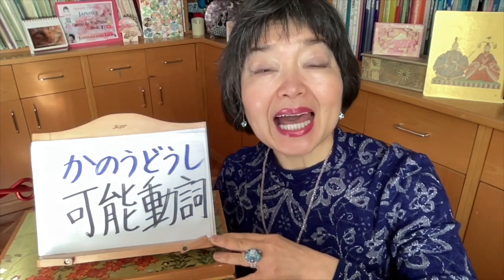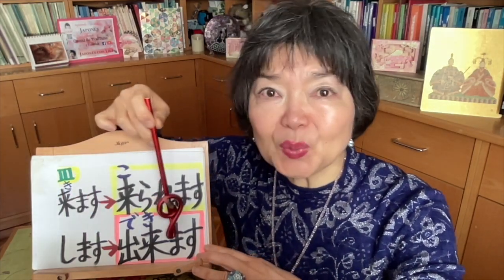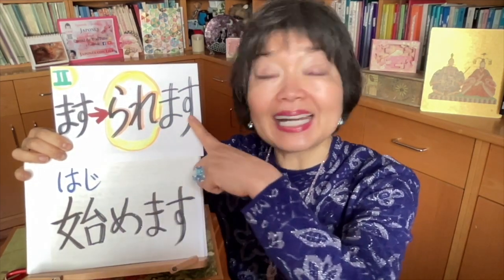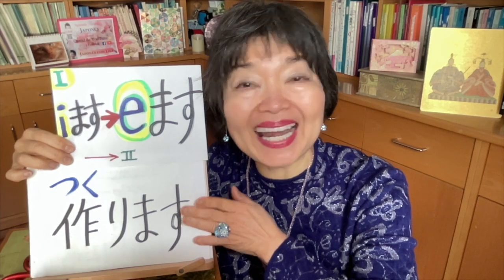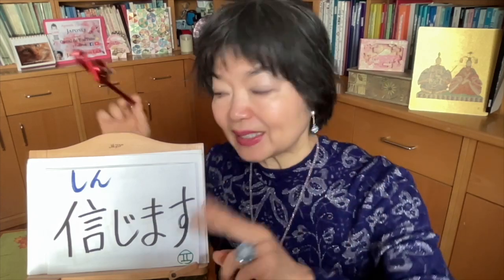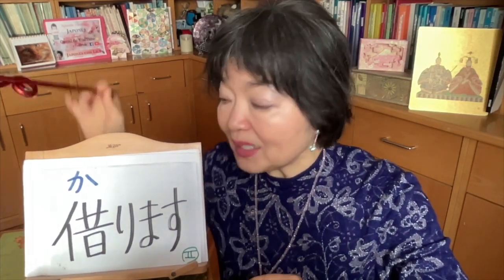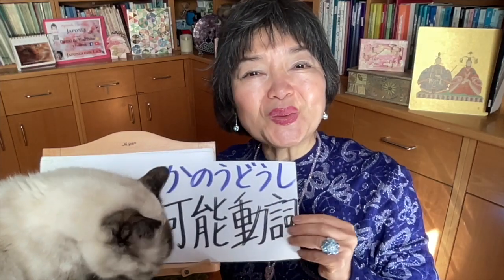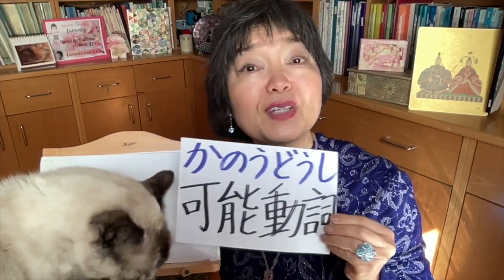How to Form POTENTIAL VERBS in Japanese, Part 1 Grammar N4-7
Potential verbs mean “CAN…”, “BE ABLE TO…”.
In this video we’ll learn how to form the structure of POTENTIAL FORM in detail, for each of the 3 Japanese verb groups.

1500 Japanese Vocabulary words for the JLPT N4

１）食べます（２）食べられます。
２）貸します（１）貸せます。
３）勝ちます（１）勝てます。
４）います（２）いられます。
５）歩きます（１）歩けます。
６）合格します（３）合格できます。
７）来ます（３）来られます。
８）入れます（２）入れられます。
９）寝ます（２）寝られます。
１０）泳ぎます（１）泳げます。